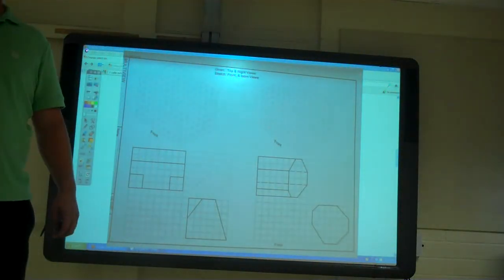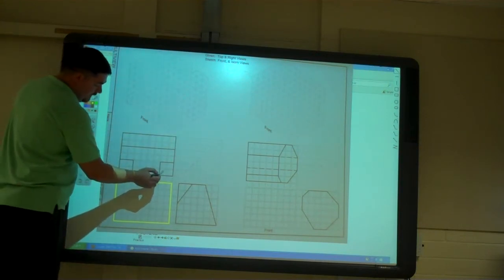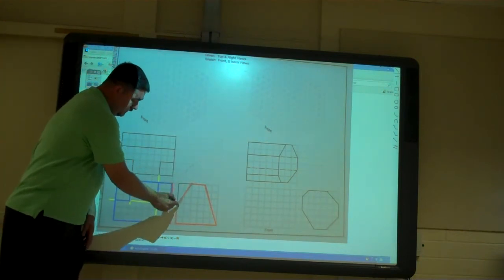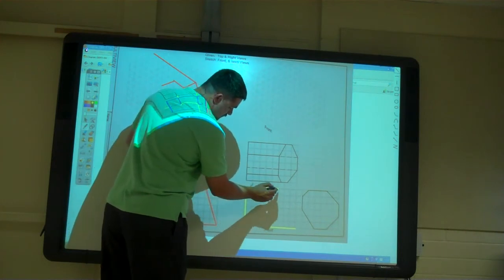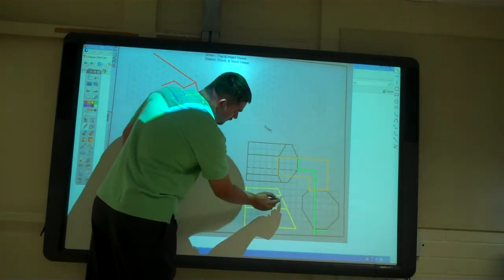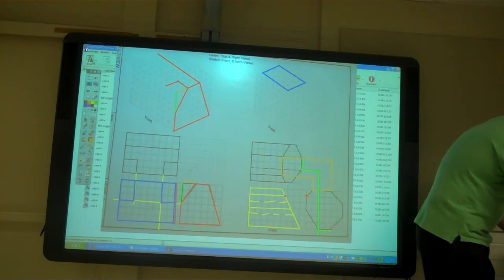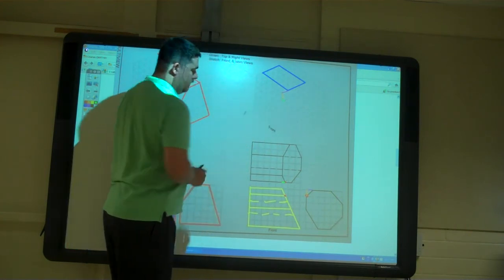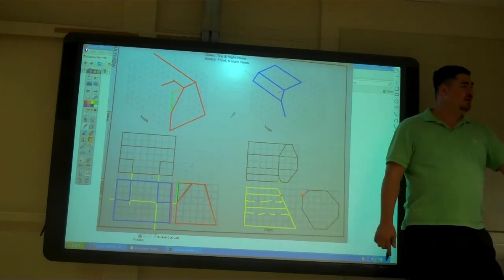Isometric inclines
This video goes over how to project inclined planes to other views, and how to create isometric drawings.